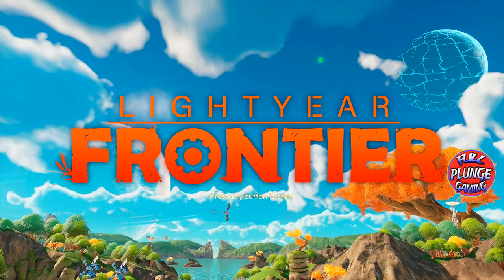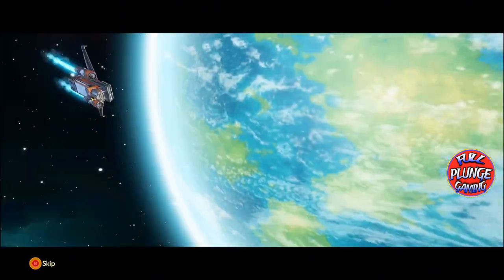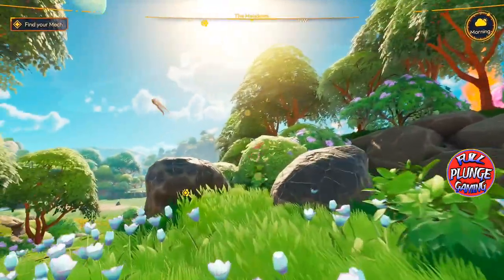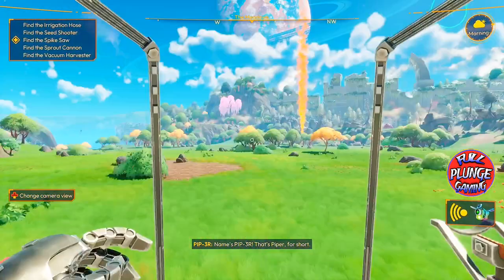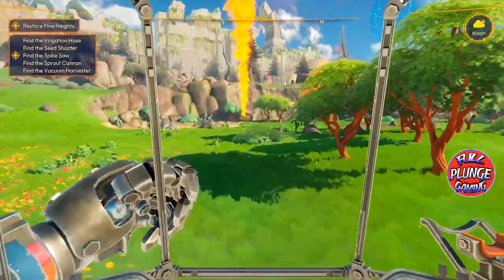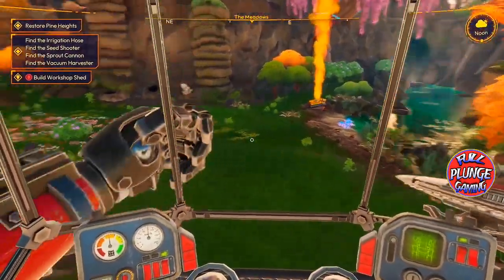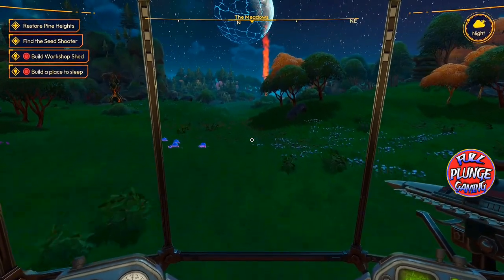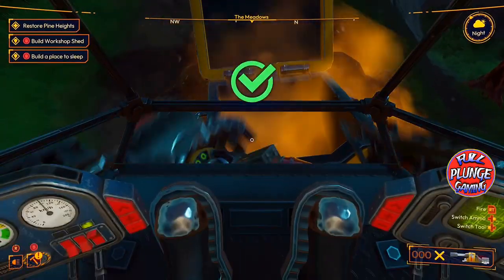Light Year Frontier: Part 1 (Intro)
Brand new, Gamepass BETA Test game.